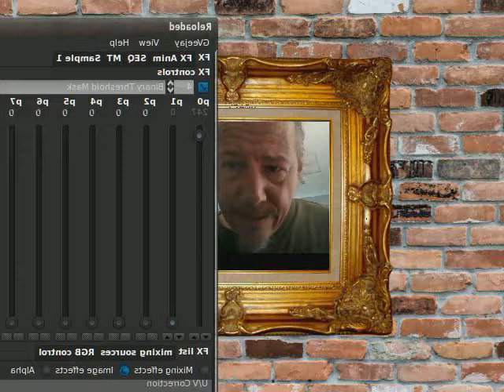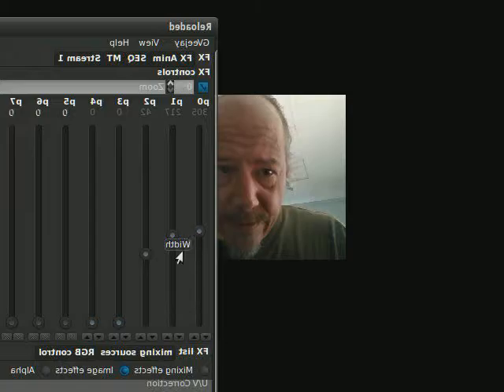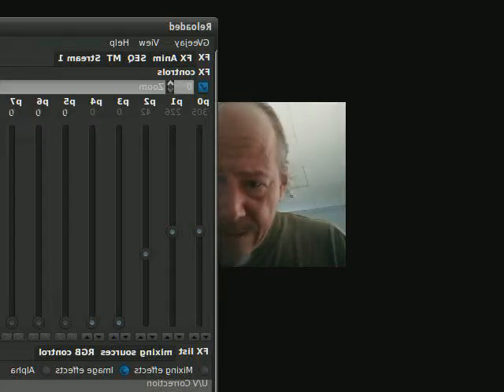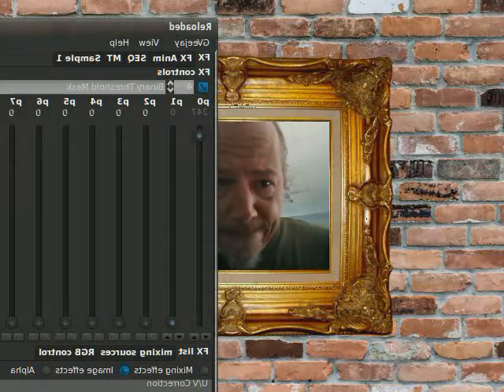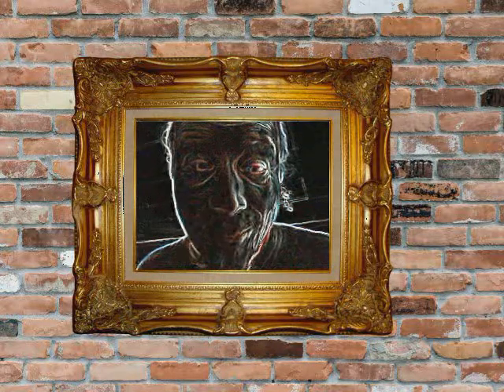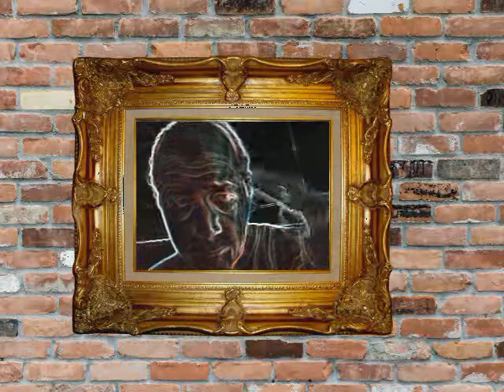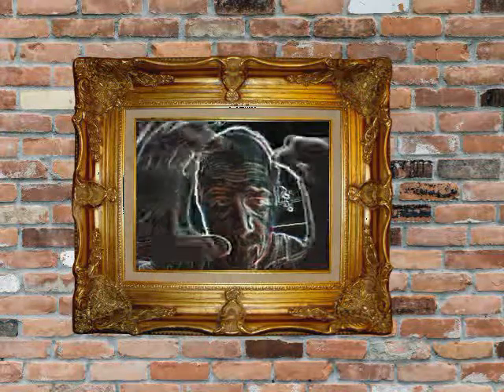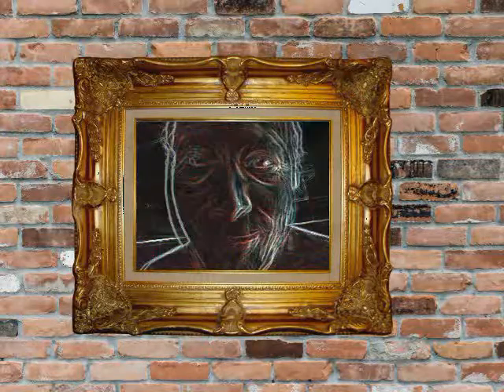Picture Frame Mask On Bricks Effects On Multiple Streams Veejay LPHiR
COOOOLNESS!  Just found out that Veejay (a big part of LPHiR) can have effects on multiple streams now!  This opens up a whole new world of possiblities.  Stay TOONED for more! ;]